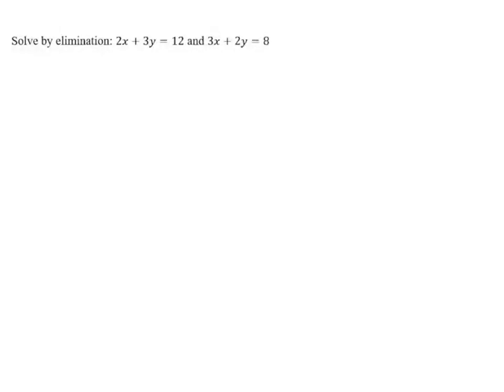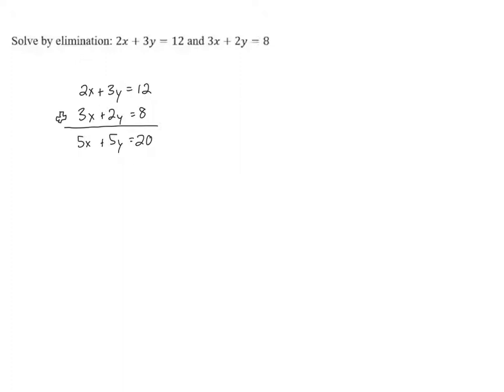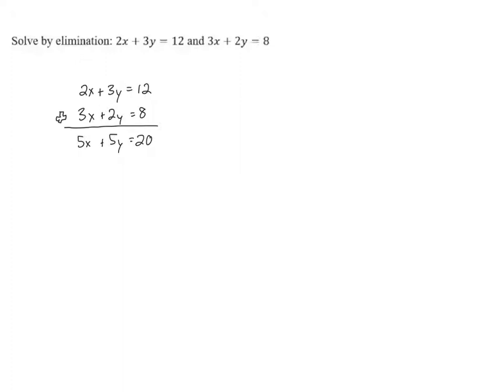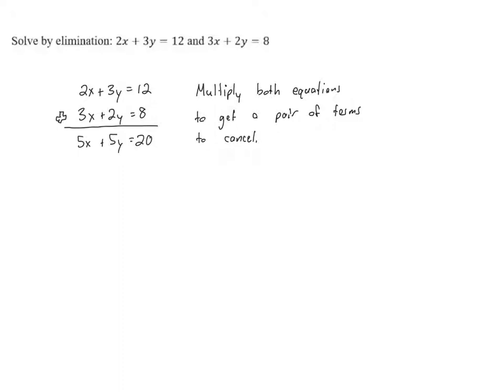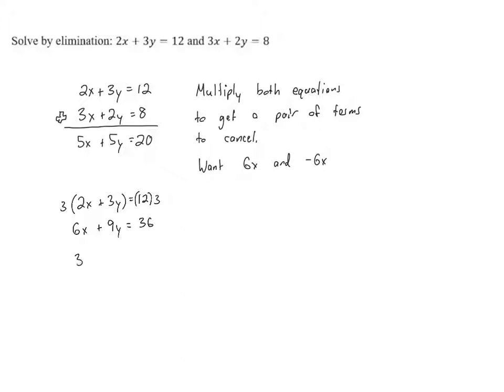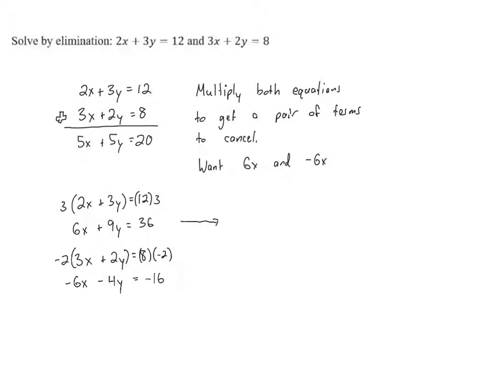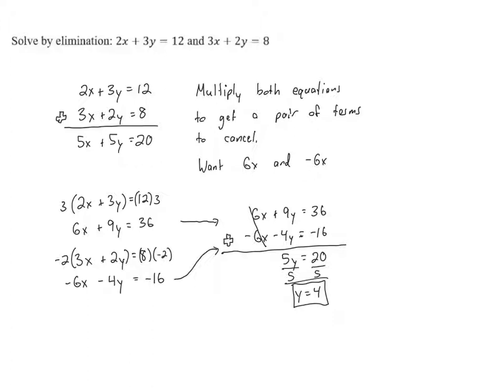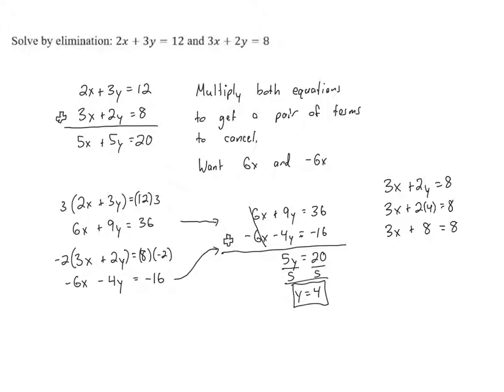Solving Systems of Equations by Elimination - Problem 7